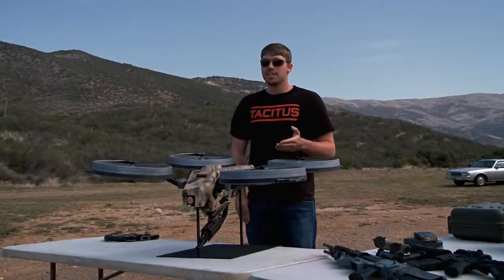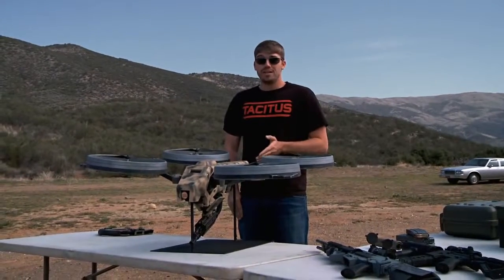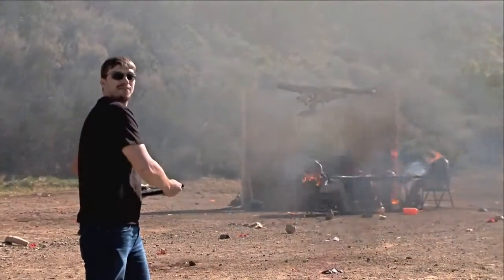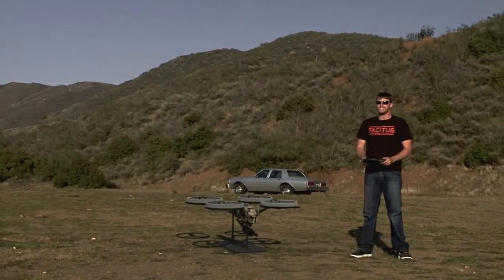Drones With Cameras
Drone Unmanned Aerial Vehicle (Aircraft Type) Aerial Photography (Website Category) The Live Video Camera Drone Photography (Visual Art Form) Drone struck by drunk man Drone hits wedding couple Drones quadcopter with camera Professional Recordings Top 5 Drones vs People Technology (Industry) Camera drones review Footage (Media Genre) Top 5 UAV vs people Top 5 UAV vs Humans Film (Media Genre) world&#39;s smallest Arial drone footage drone Camera (Invention) how to get aerials Quadcopter Drone drone buyers guide Fireworks on drone drone with camera Schouberfouer 2014 phantom 2 vision+ drone review 2015 deals of the day camera drones best drones drones for sale drone commercial quadcopter drone Photogragrapher Hubsan X4 H107C Syma x5c review drones for kids cheap phantom 3 phantom vision+ drone airstrike DJI Innovations Upcoming Drones Video Camera camera drone Drone hits man Follow Me Mode phantom vision Smallest Drone parrot ar 2.0 quadcopter photography Flying drones phantom 1.1.1 drone reviews drone footage drone warfare amazon drones Tracking Mode drones entertainment